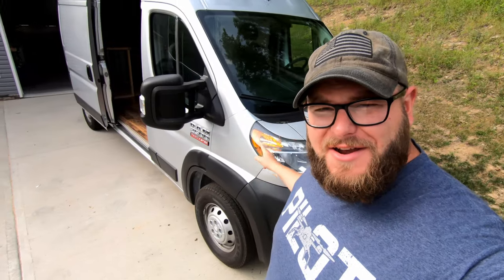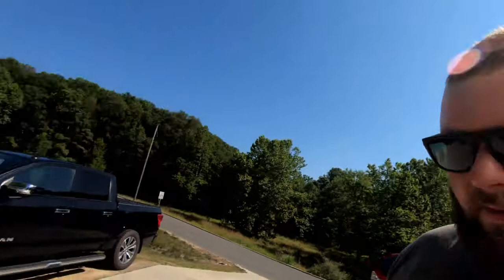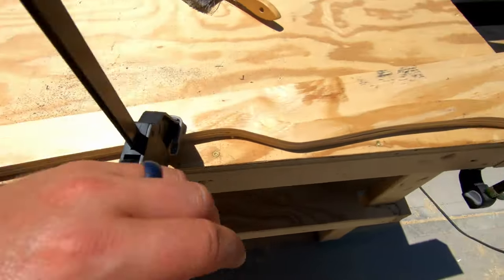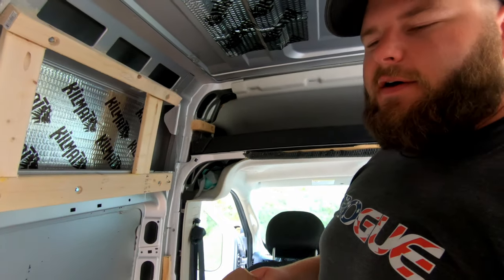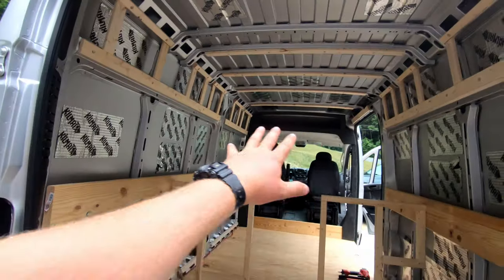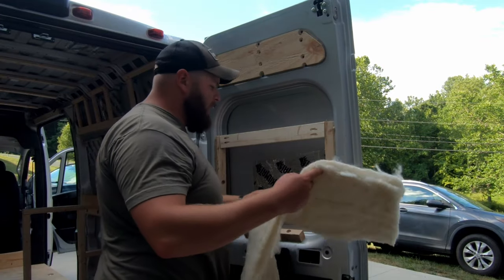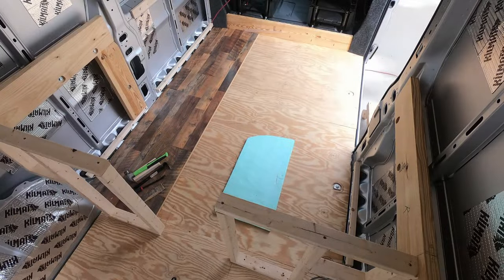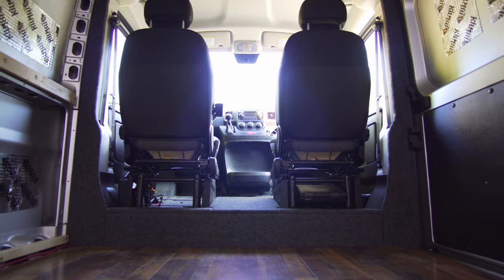HOW TO INSTALL VAN TRIM / FULL VAN BUILD SERIES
In this week's episode I show how to install carpet van trim in desired locations and how to install laminate flooring.

MY VLOGGING GEAR:
Primary Camera
Mini Tripod
External Mic
How I Mount All of this
to a Larger Tripod
Secondary Camera
Artisitic Lense
Simple Tripod
My Favorite Camera /
Tripod Accessory
Trusty Rusty Drone
Drone Vivid Filters
Field Charger
Everything Fits in this
Bag (Newer Version)